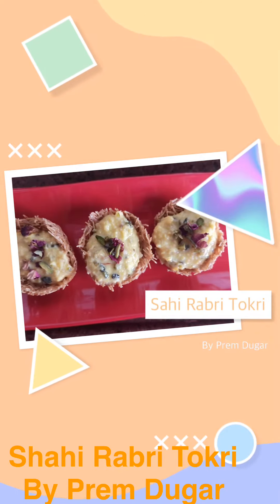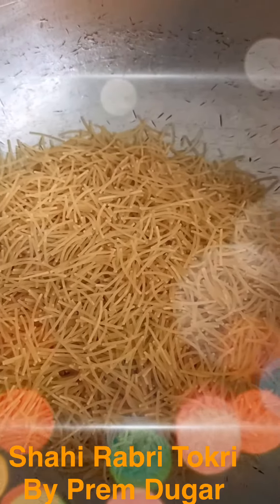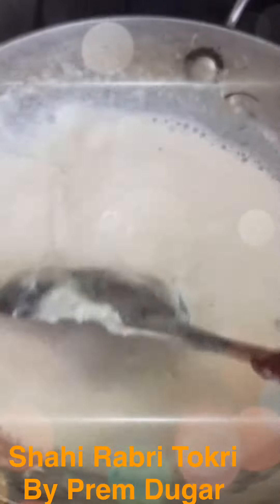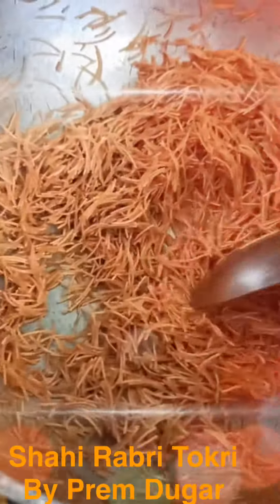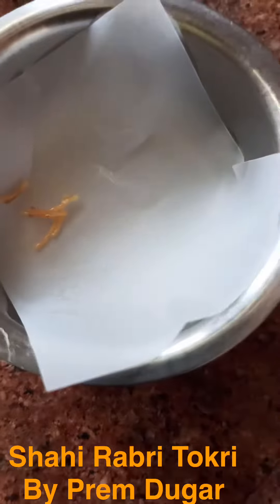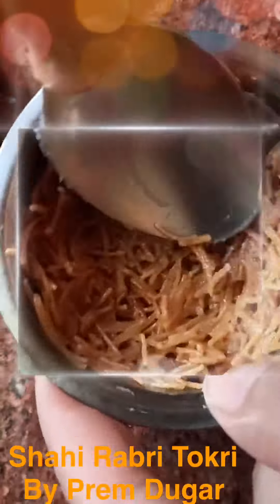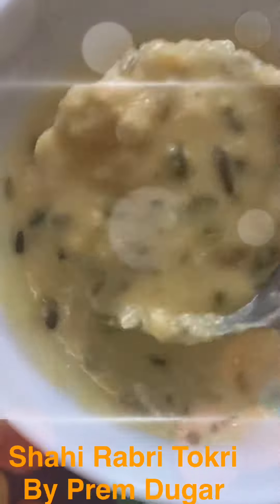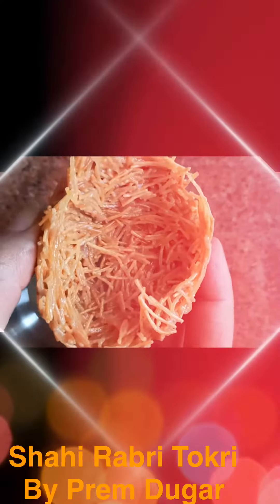Shahi Rabri Tokri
Ingredients
Vermicelli-2 small cups
Ghee -2 tsp
Sugar -1/2 bowl
Milk -3 glasses
Milk powder-3tsp
Pistachio-for decor
Rose petal for decor
Condensed milk -3 tsp
Water -3 tsp
Cardamom powder-1tsp
Saffron-Few strands
Methods :-
Take milk and evaporate it until it is semi thick consistency but little less than mawa at home
Take two spoons of ghee and start roasting vermicelli to it .
Roast until it is brown and crisp . Add cardamom powder to both milk and vermicelli.
Add milk powder in evaporated milk , few strands of saffron.
Add water 3tsp to vermicelli and roast for next 1-2 mins and add condensed milk and roast again for another 3 mins .
Take a container and add butter paper and take vermicelli and adjust according to its sizes and let it rest for 1/2 hour.
Take milk add sugar , add pistachios and mix it until it is thick . Transfer to a bowl and add let it refrigerate it and chill it .
Now take out our Tokri and add Rabri and serve cold .
Pointed to be noted that rabri should be thick else it will come out of shape